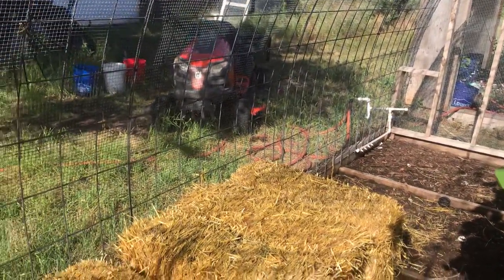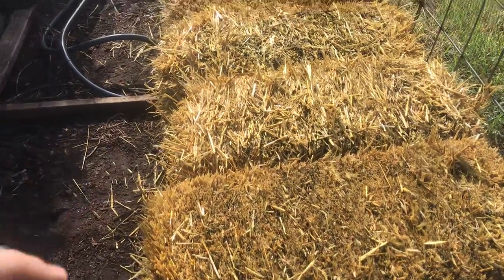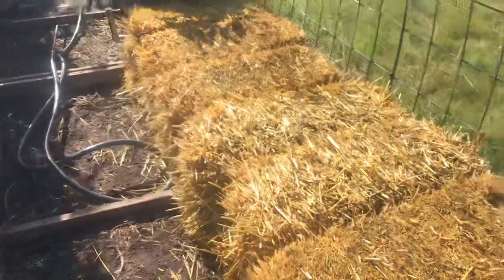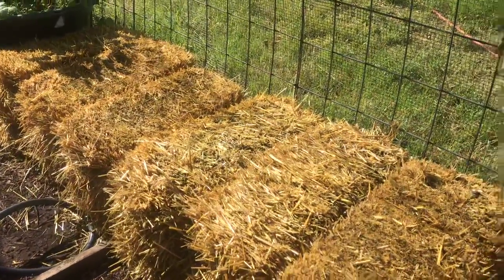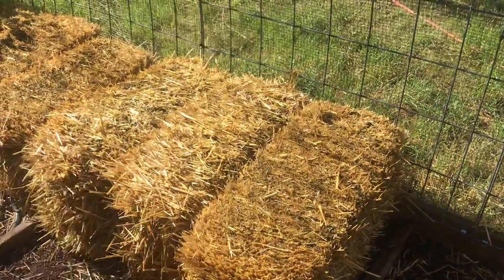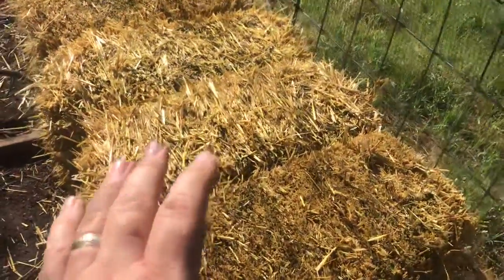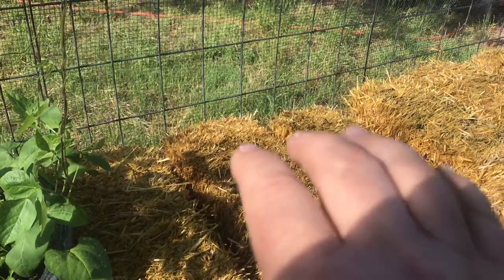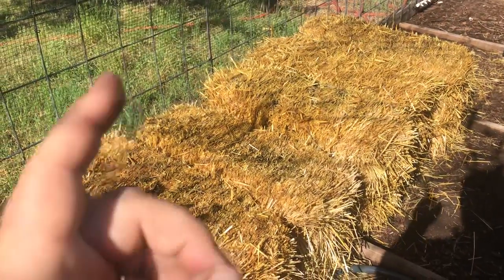Straw Bale Garden in the Quail Aviary Day 3 - STRW -02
Today we added the second round of inoculation, we also flipped the bales on end and corrected that mistake.  This made a lot more space and we may add 6 more bales.  I also discuss the entire concern about "residual herbicides".

If you want to hear all about this method listen to my podcast with the man who started the Straw Bale Garden Movement, Joel Karsten

To get my podcast and all my cool stuff go